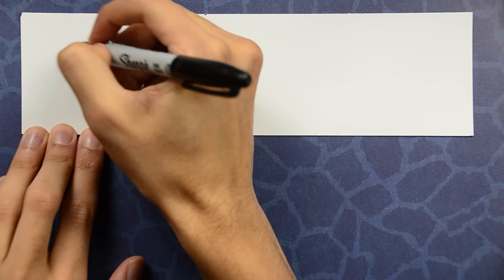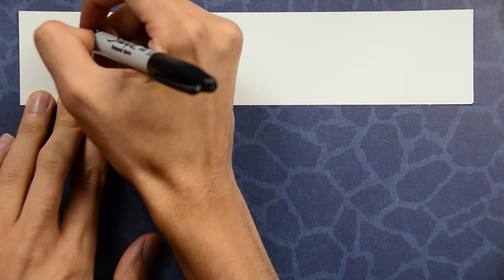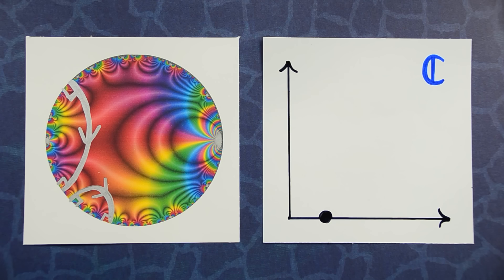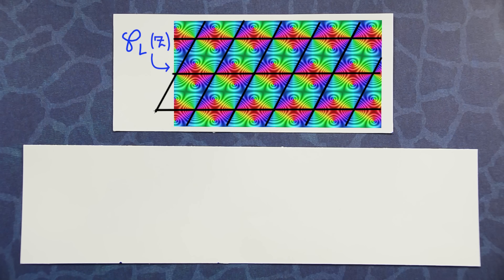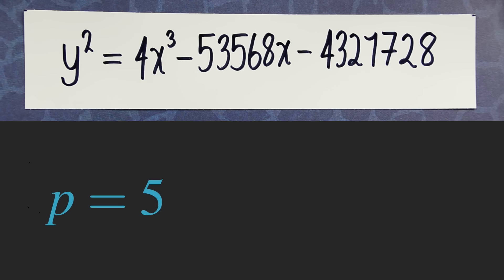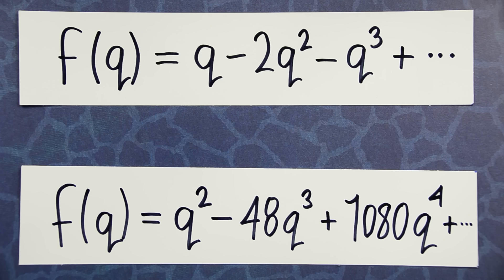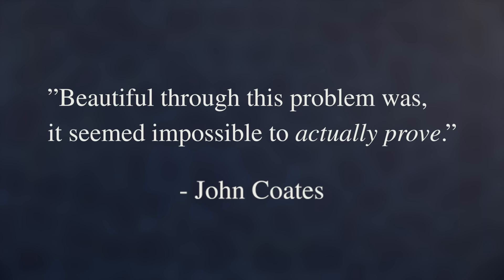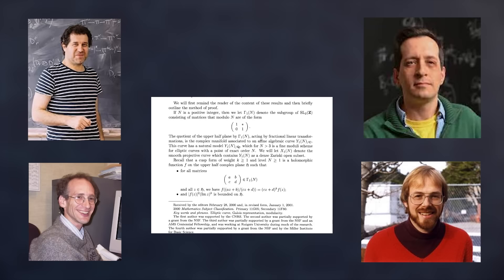The bridge between number theory and complex analysis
How the discoveries of Ramanujan in 1916, combined with the insights of Eichler and Shimura in the 50's, led to the proof of Fermat's Last Theorem.

SOURCES and REFERENCES for Further Reading!

This video is a quick-and-dirty introduction to modular forms and elliptic curves. But as with any quick introduction, there are details that I gloss over for the sake of brevity. To learn these details rigorously, I've listed a few resources down below.

(a) ELLIPTIC CURVES

The book "Elliptic Curves: Number theory and cryptography" by Lawrence Washington is really good for self-study. It also has tons of numerical examples, making it good for self-study. The subject only really clicked for me after I read this book, so I'd highly recommend reading it.

Professor Alvaro Lozano-Robledo also has a wonderful YouTube playlist which explains all the details of the subject rigorously

(b) MODULAR FORMS

For modular forms, a great book is "Modular Forms: A Classical And Computational Introduction" by Lloyd Kilford. It also has plenty of numerical examples and you can also code up a bunch of the sections as well, which makes it nice to work through.

(c) EICHLER SHIMURA THEORY (how to go from modular forms to elliptic curves)

The book "Elliptic Curves" by Anthony Knapp (see Chapter 11: "Eichler Shimura Theory") contains the main content of this video with the integrating and lattices and all that. This is a dense book, but it is really beautifully written. The first chapter contains an extended numerical example that illustrates how to go from modular forms to elliptic curves. I wouldn't read this book as an introduction, because it's very comprehensive and can be a little overwhelming. But rather, it's great as a second pass after reading the intro books I mentioned at the start.

(d) STRATEGY OF WILES' PROOF (how to go from elliptic curves to modular forms)

The book "Elliptic Curves, Modular Forms, and the Proof of Fermat's Last Theorem" edited by John Coates and ST Yau has a full rigorous explanation of Wiles' proof in the first chapter. It is very dense, and it requires a solid grounding in algebraic number theory (see the last video in this channel for resources to learn this). The chapter describes all the new techniques that Wiles invented essentially from scratch to tackle Taniyama-Shimura. The key to Wiles' approach was a technique called a "modularity lifting theorem". This is not easy reading: it is aimed at graduate students and researchers in number theory. But it is beatifully written and by far the clearest rigorous exposition of FLT I've seen so far.

If you really want to know: what are the 'curved arcs' from 2:40? The rigorous definition is: the "curved arc" is really a geodesic connecting two cusps that are equivalent under the action of Gamma_0(11). Equivalently, it is a homology class (with integral coefficients) in the modular curve X_0(11). These are the details you would find in "Elliptic Curves" by Knapp, see part (c) above.

The song is “Taking Flight”, by Vince Rubinetti.

THANK YOUs:
Extra special thanks to Davide Radaelli and Grant Sanderson for feedback and helpful conversations while making this video.

Intro: (0:00)
Eichler-Shimura: (2:04)
From Lattices to Number Theory: (3:21)
Counting Solutions: (5:00)
Taniyama-Shimura: (7:21)